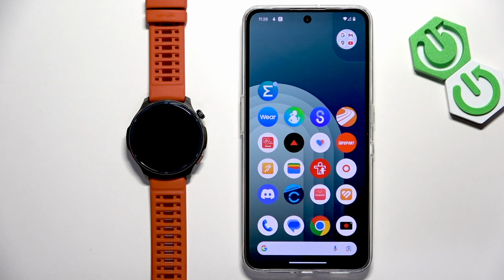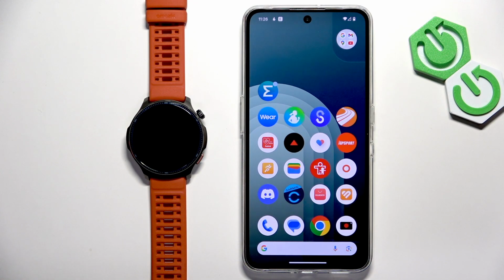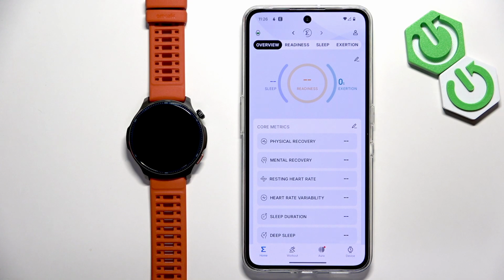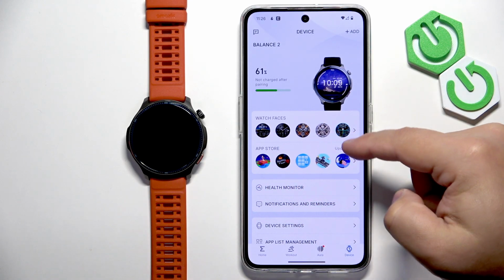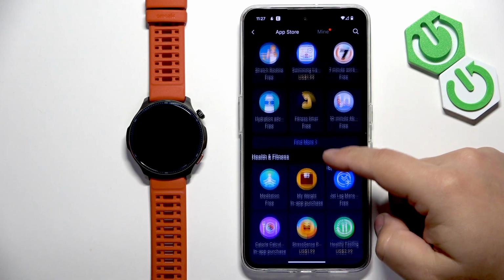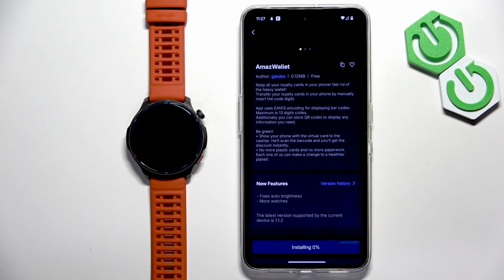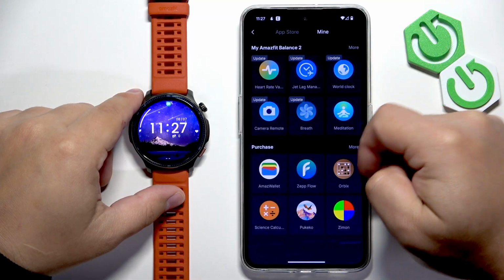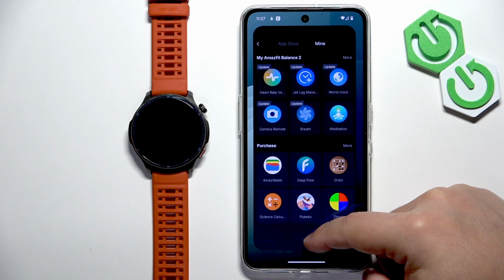AMAZFIT Balance 2 – How to Install Applications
If you want to add new features or tools to your AMAZFIT Balance 2 smartwatch, installing applications is the way to go. In this video, we show you step-by-step how to install apps on the AMAZFIT Balance 2 using the ZEP app on your paired phone. You’ll learn how to connect your watch, access the app store, browse available apps, and complete the installation process. This guide makes it easy for anyone to expand the functionality of their AMAZFIT Balance 2 and get the most out of their device.

How to install applications on AMAZFIT Balance 2?
How to use the ZEP app to add apps to AMAZFIT Balance 2?
Where is the app store for AMAZFIT Balance 2 applications?

0:00 Introduction
0:08 Pairing AMAZFIT Balance 2 with your phone
0:21 Opening the ZEP app and accessing your device
0:40 Navigating to the app store
1:00 Browsing and selecting applications
1:08 Installing an app on AMAZFIT Balance 2
1:23 Finding installed apps on your watch
1:32 Checking installed and purchased apps
1:45 Summary and tips